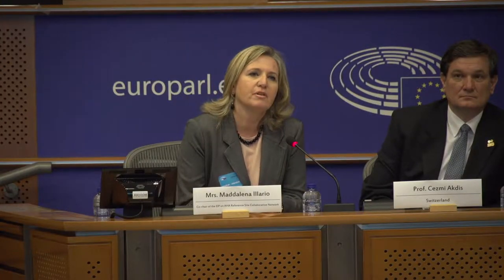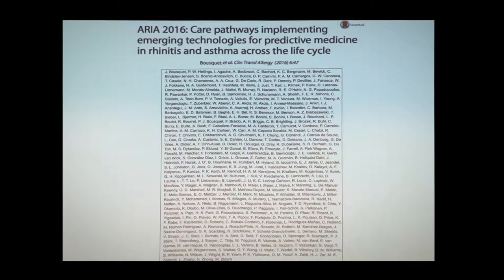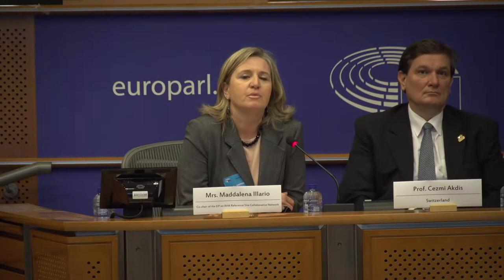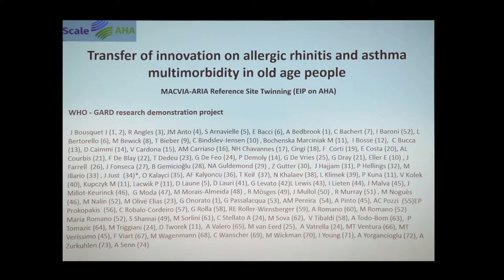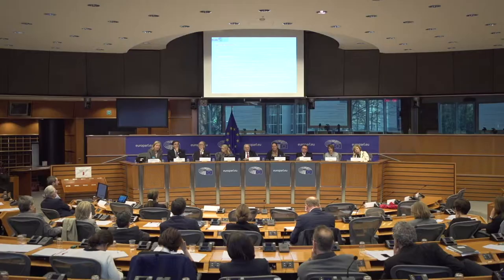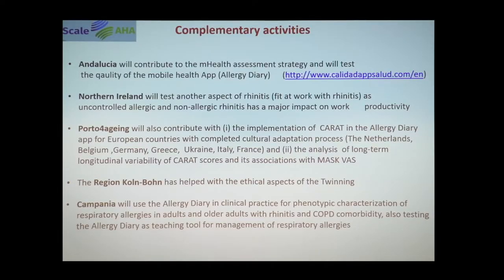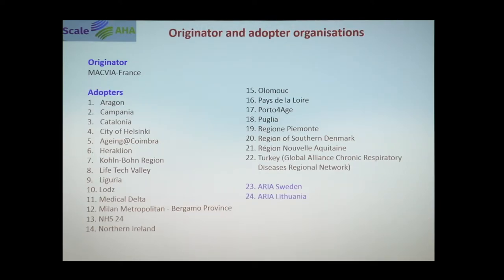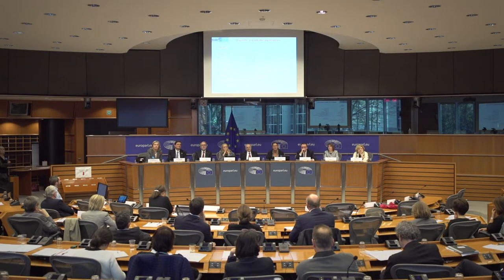Technology transfer in rhinitis and asthma | Maddalena Illario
Maddalena Illario demonstrates the care pathway by implementing emerging technologies for predictive medicine in rhinitis and asthma across the lifecycle.

Stay in touch for further news from EUFOREA!

📌 EUFOREA is an international non-profit organization forming an alliance of all stakeholders dedicated to reduce the prevalence and burden of allergies and airway diseases through the implementation of optimal patient care through education, research and advocacy.